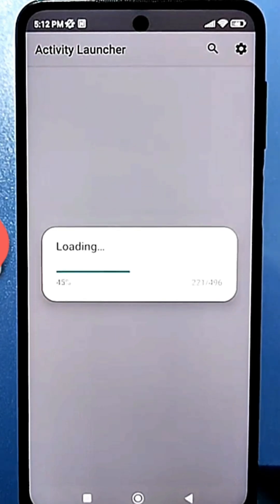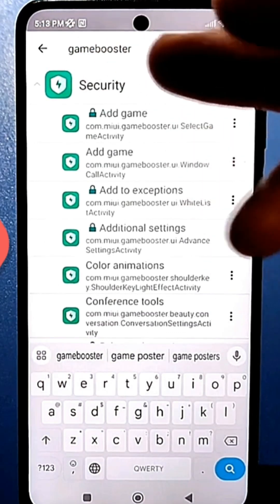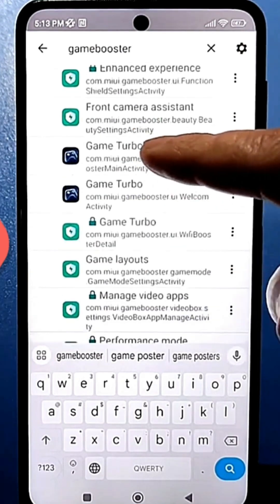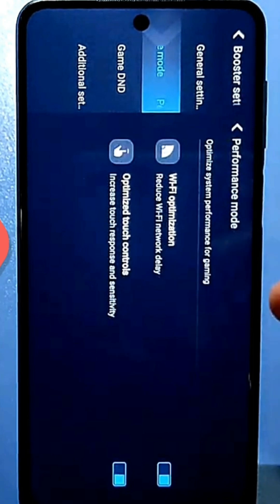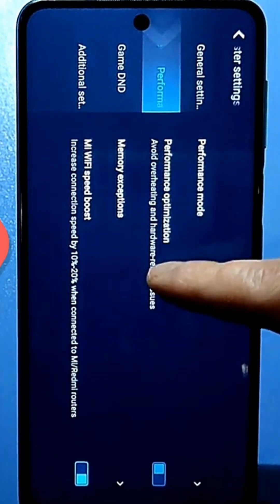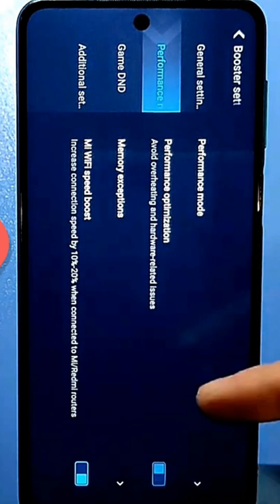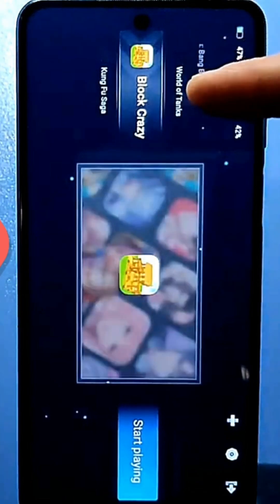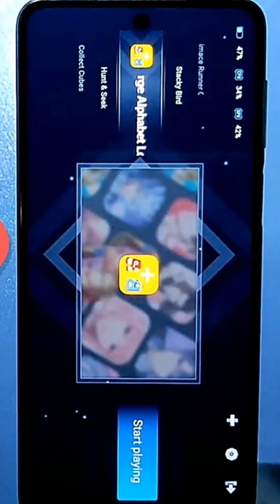How to Speed ​​Up Any Android Phone with This Simple Tip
Your phone has well-hidden settings that affect the performance of your Android or iPhone. If you know where to look, you can individually configure each app on your smartphone to increase its speed and remove restrictions on your processor's data processing.You can customize these features for individual apps that you use most often.